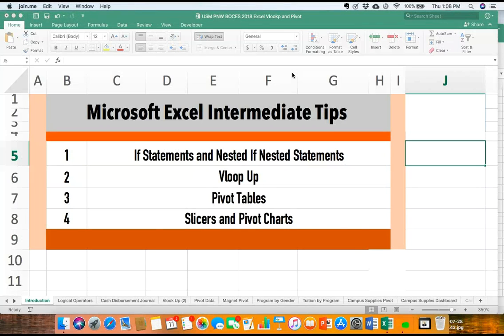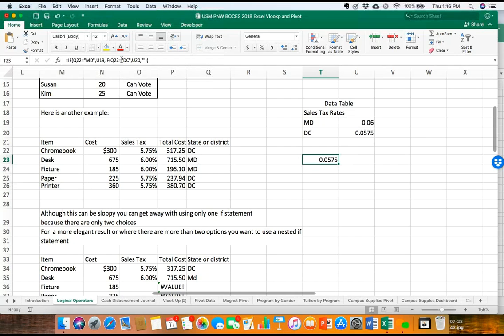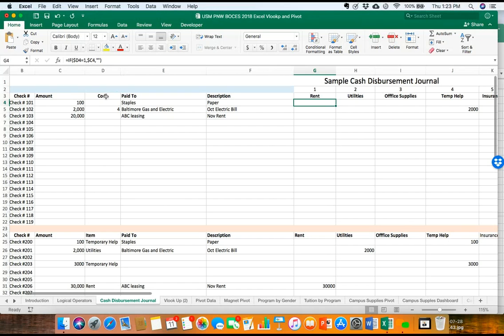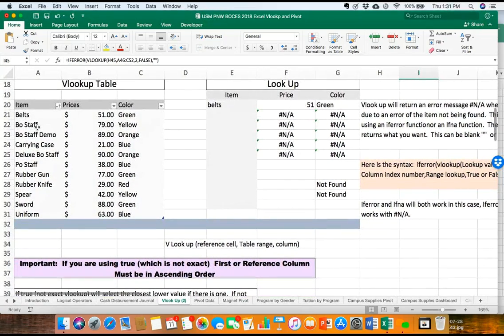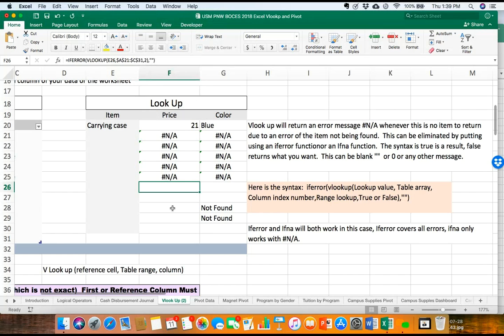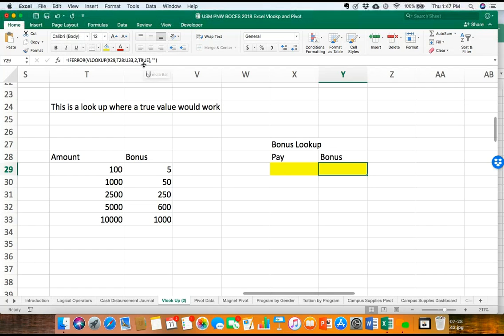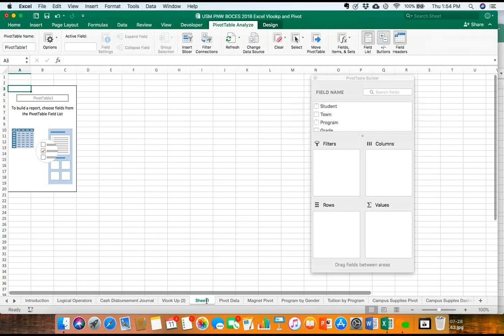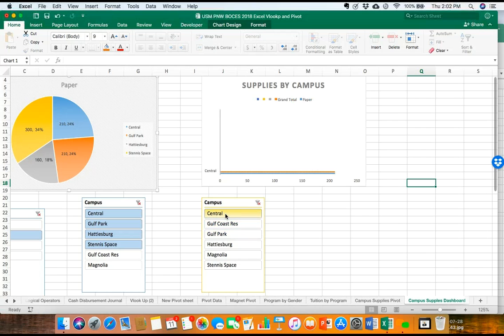USM PNW Excel Intermediate session 1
Here is a link to the template